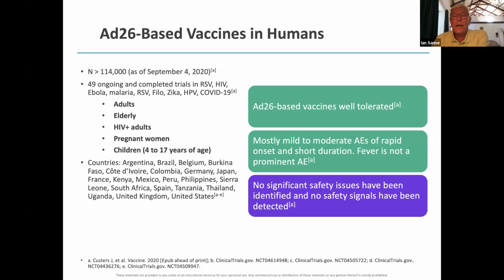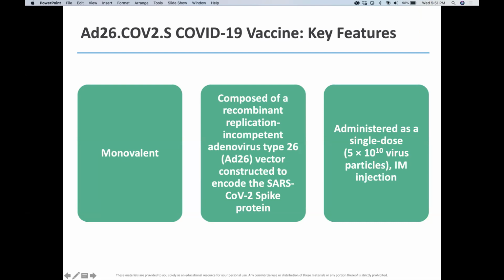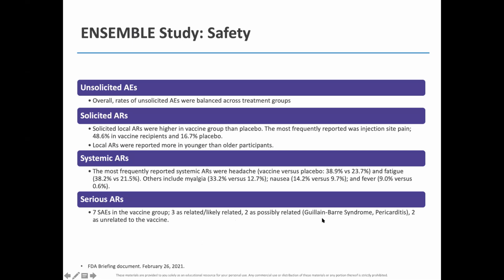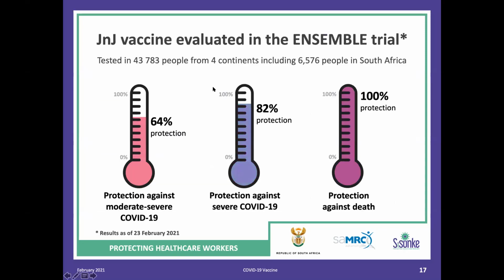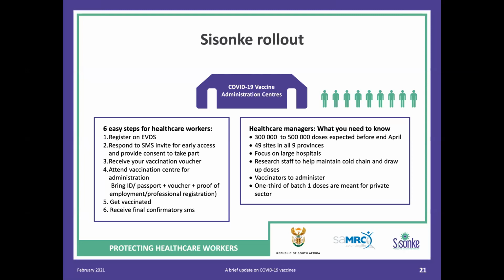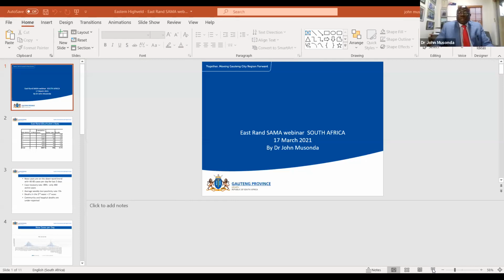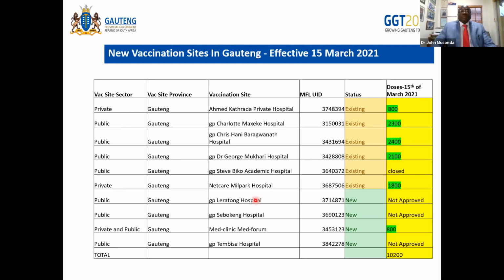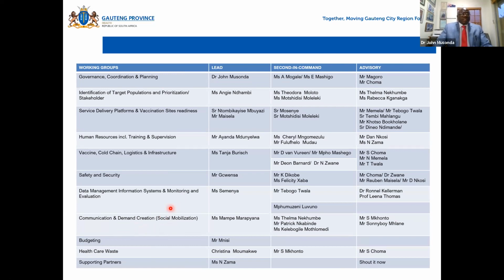SAMA Webinar | COVID-19 VACCINATION IN SOUTH AFRICA | ALL YOU NEED TO KNOW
COVID-19 VACCINATION IN SOUTH AFRICA | ALL YOU NEED TO KNOW
Hosted by:
Dr Rhulani Edward Ngwenya
Eastern Highveld Branch Chairperson

Panelists:
Prof I Sanne (National Coordinator for Vaccinations);
Dr J Musonda (East Rand District Vaccination Coordinator);
Dr A Coetzee (SAMA Chairperson)

SAMA - Uniting Doctors for the Health of the Nation